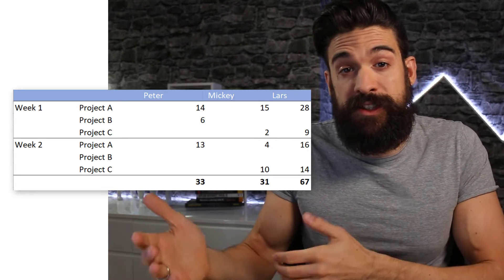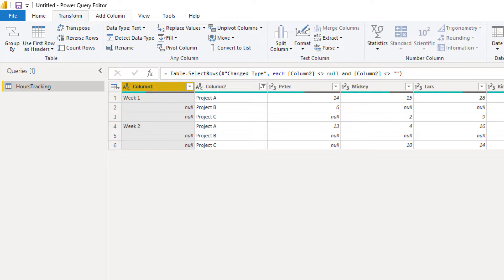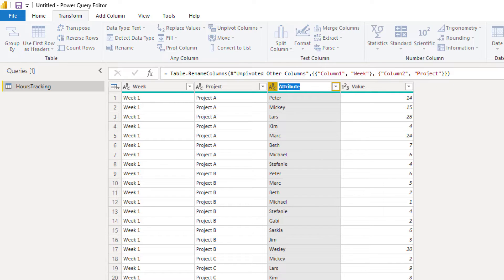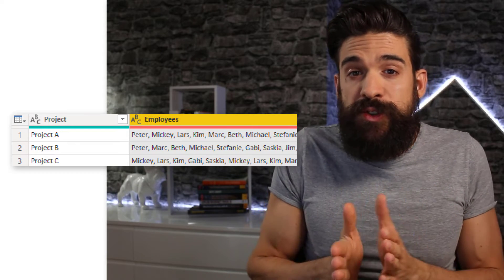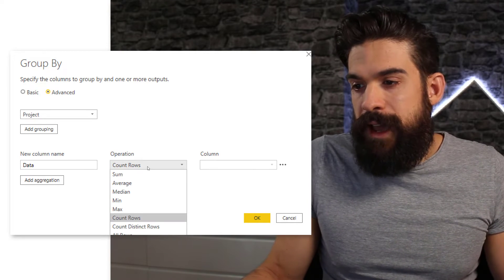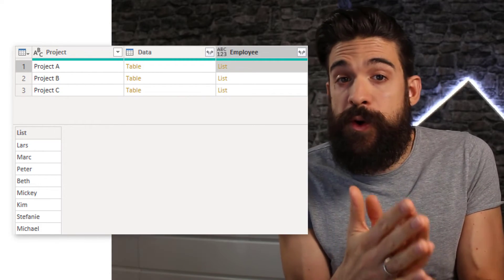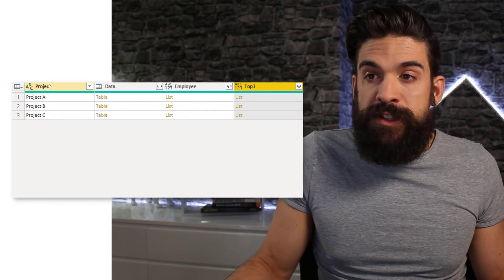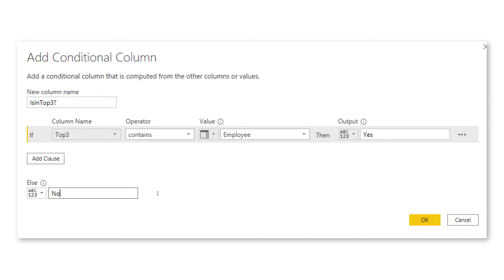Power BI Practice Solution ROUND #8 I AGGREGATE TEXT VALUES in rows using Power Query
In this Power BI Practice Round we walk through the solution on how to aggregate text values in rows to summarize your data with Power Query. We then figure out how to keep only the top 3. The data for this challenge is a template for hour tracking by employees for different projects.

Requirements:
- Connect to the dataset and transform it so that you have the following columns: Project, Week, Employee, Hours Worked
- Add an additional column that shows the concatenated text for all employees working on the corresponding project
- Add another column that shows the concatenated list of the top 3 people involved per project (based on total hours worked)
- Create a calculated column that return yes if the employee is in the top 3 and no otherwise
- Create a clustered bar chart with project on the axis, IsInTop3 on the legend, hours worked on values and on the tooltip Most Involved